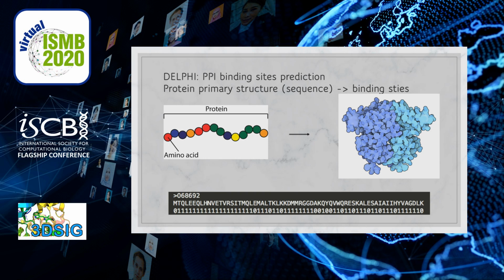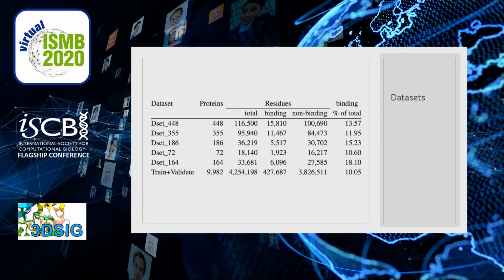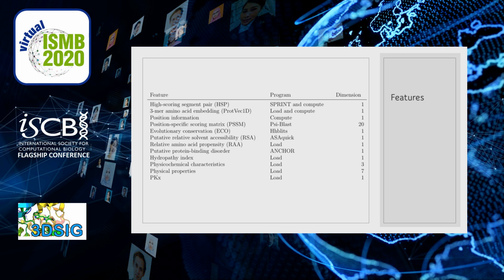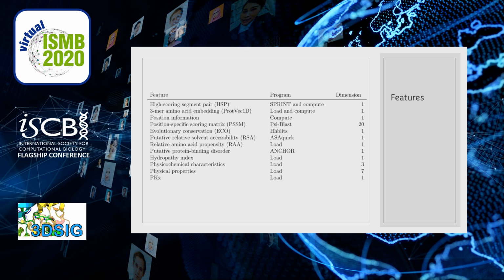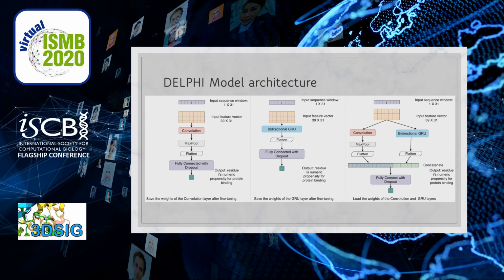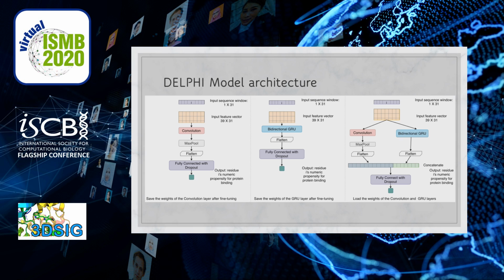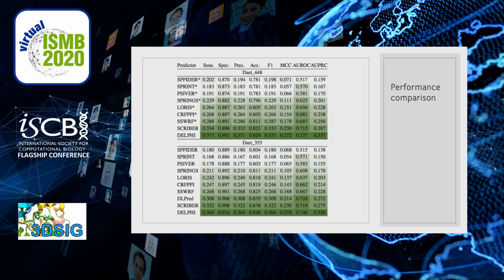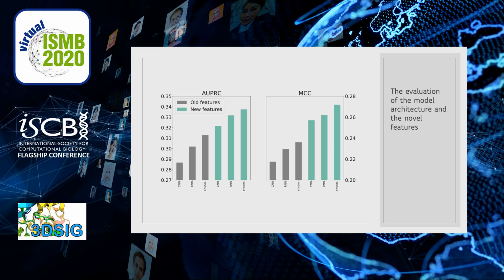DELPHI: accurate deep ensemble model for protein... - Yiwei Li - 3DSIG - ISMB 2020 Posters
DELPHI: accurate deep ensemble model for protein interaction sites prediction - Yiwei Li - 3DSIG - ISMB 2020 Posters